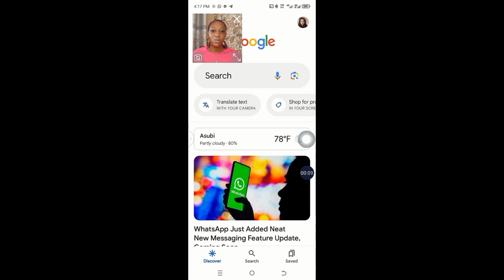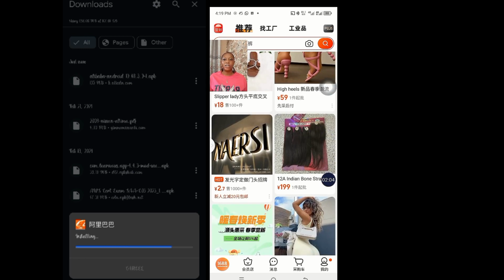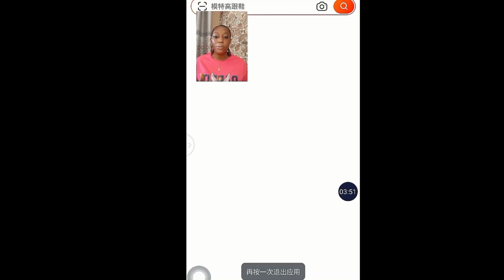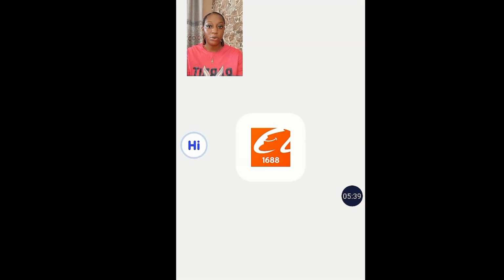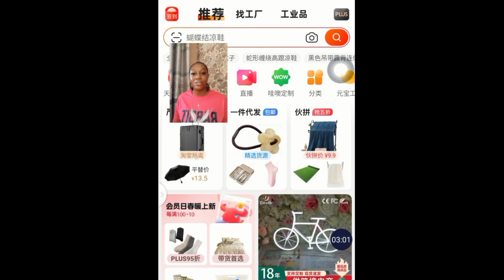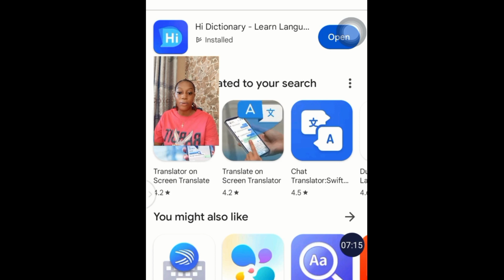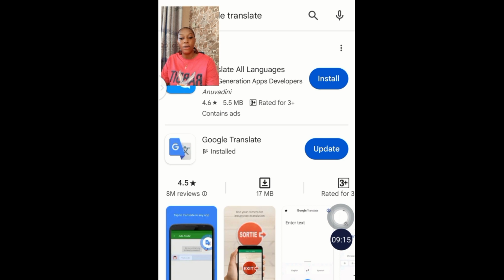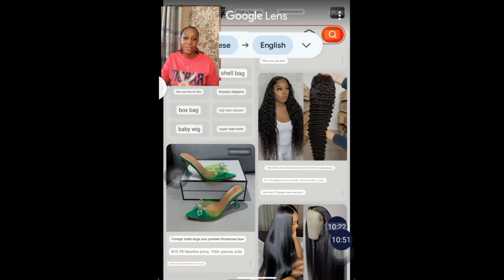Discover the Secret: Easiest Way to Download 1688 App in 2024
Discover the simple steps to download and install the 1688 app on your Android device in this quick tutorial. Whether you're looking to shop for the best deals or explore a vast selection of products, our guide will help you set up 1688 with ease. Don't miss out on the convenience of having one of China's largest online marketplaces at your fingertips. Watch now and start shopping smarter!" #1688